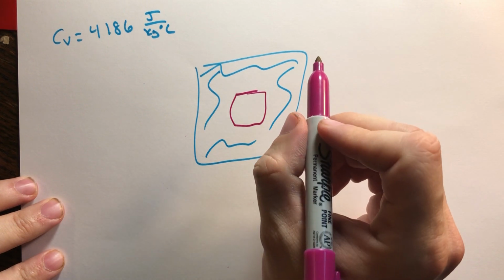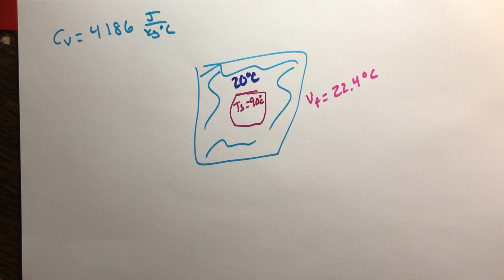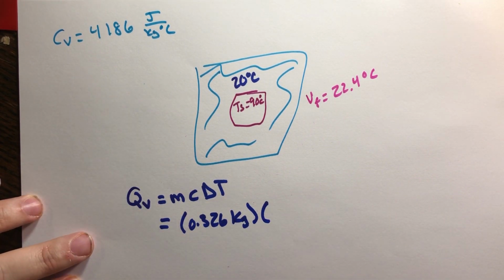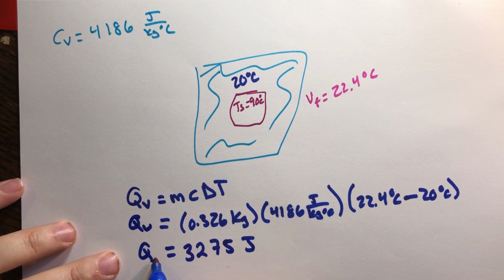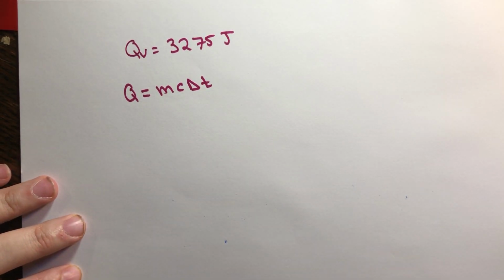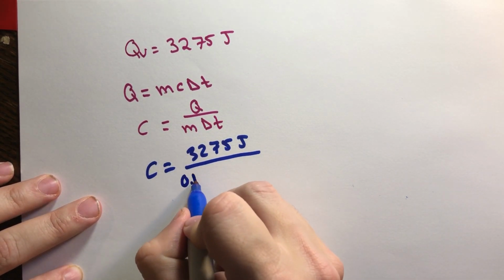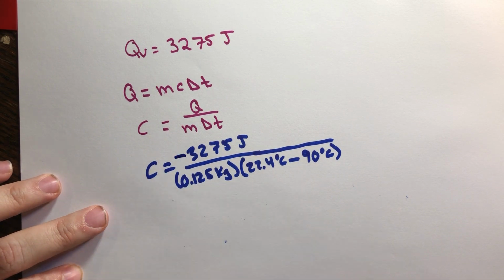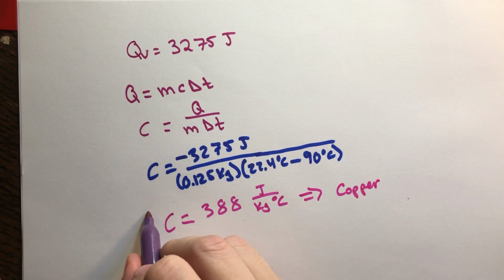Mystery Substance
Love. It's a mystery!

Problem Below:

You are given a 125 g block of a mystery substance, and your task is to figure out what it is!
You heat your 0.125 kg block of mystery substance to 90 °C in an oven.
You then lower it into a cup with 0.326 kg of water.
The water is initially 20 °C.
After leaving the block in the water a long time, you notice that the temperature of the water has increased to 22.4 °C.
Find the specific heat capacity of the mystery block.  What substance is it?